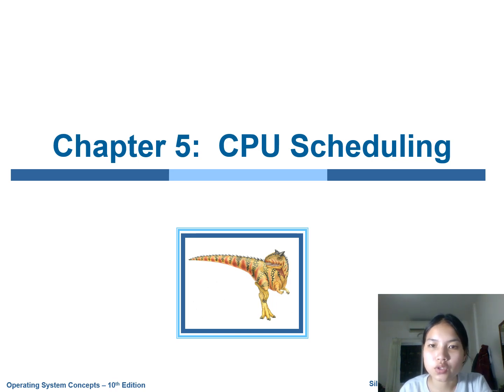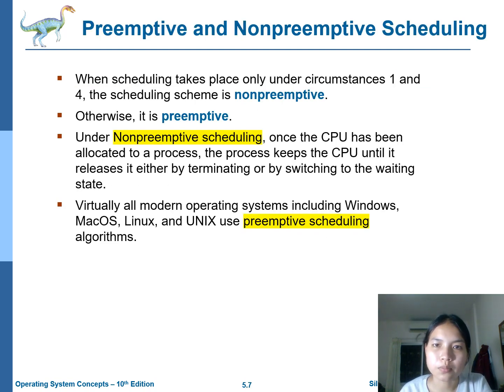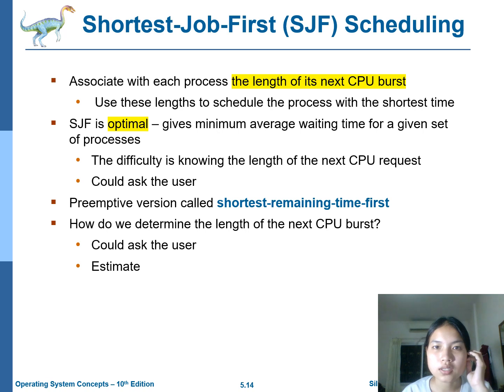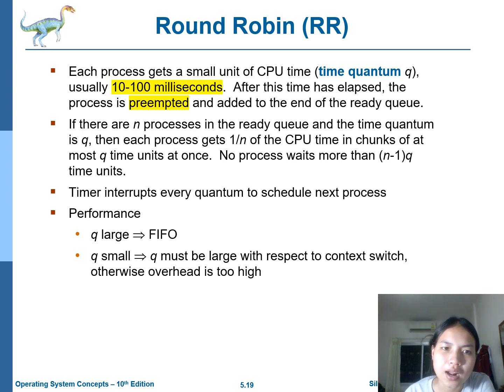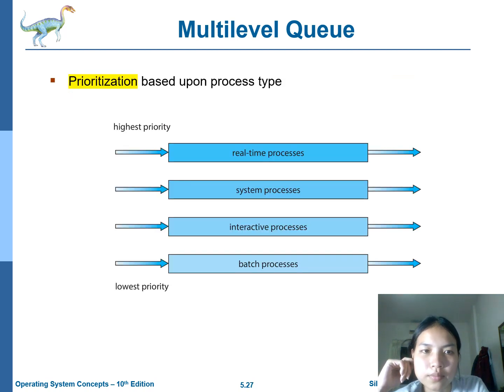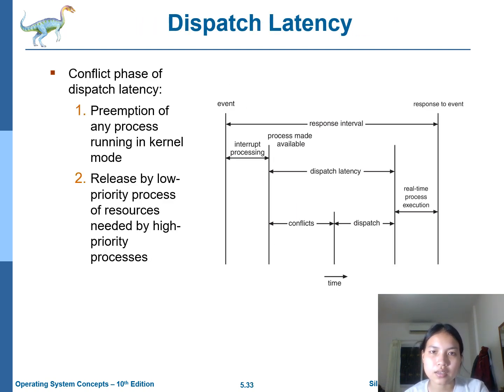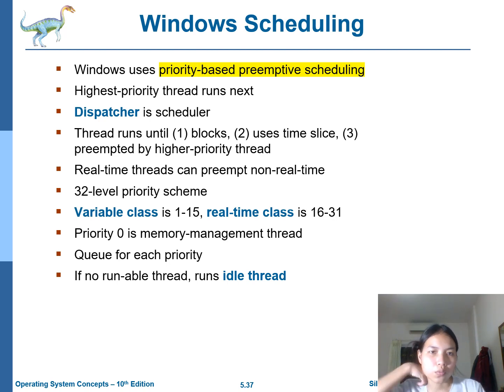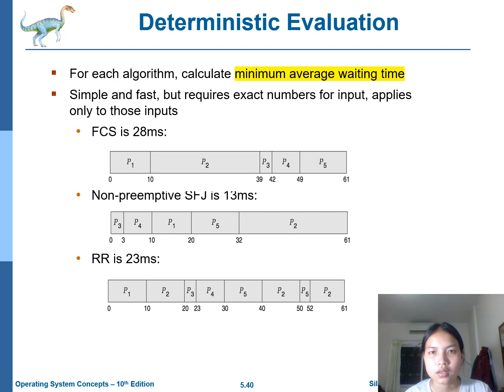๖๓๓๖๑๒๒๑ ชฎาพร ทองภูธร ch5 CPU Scheduling edited